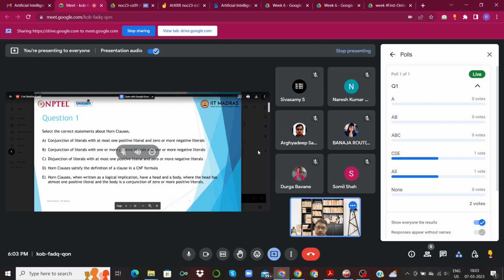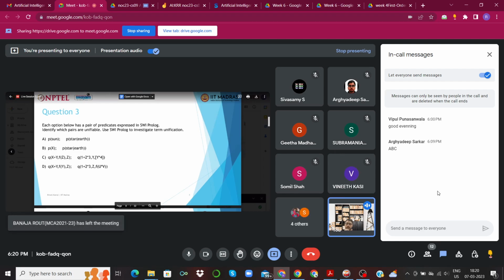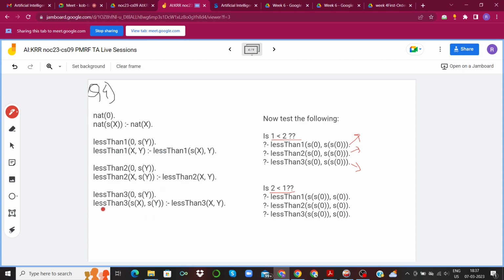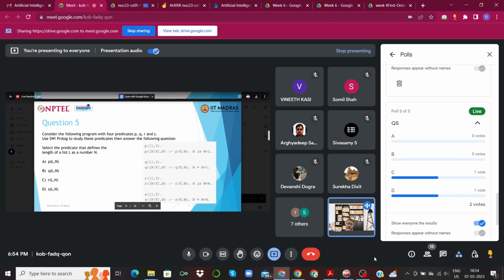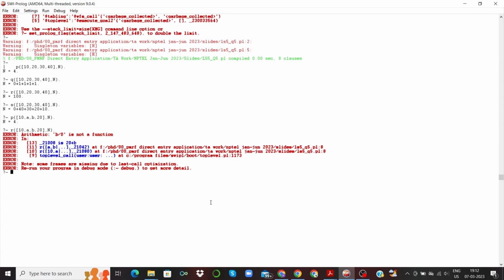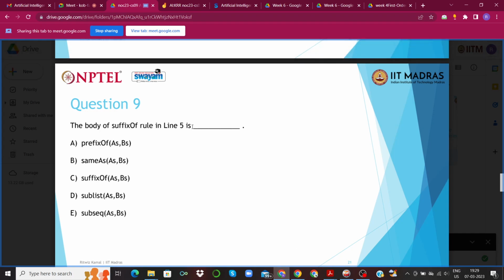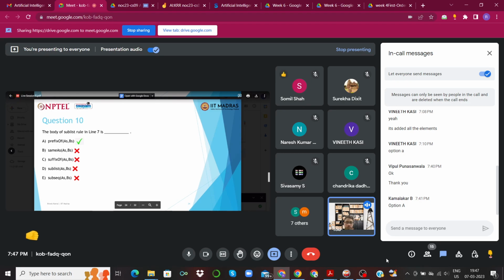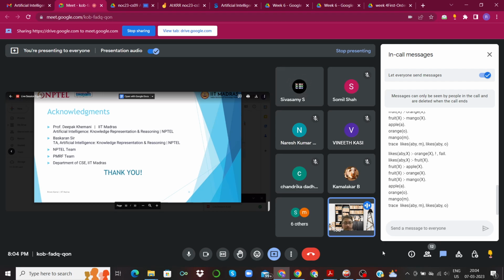AI: KRR Week 5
Week 5 of PMRF Live TA Sessions for Artificial Intelligence: Knowledge Representation and Reasoning, NPTEL